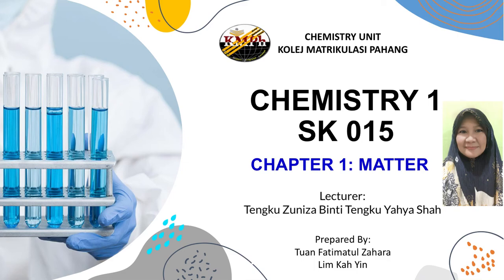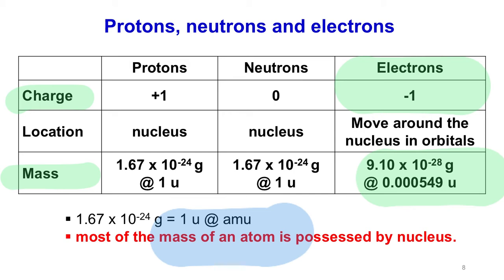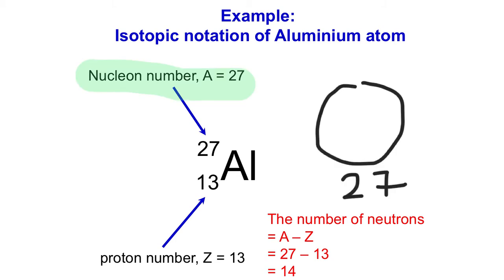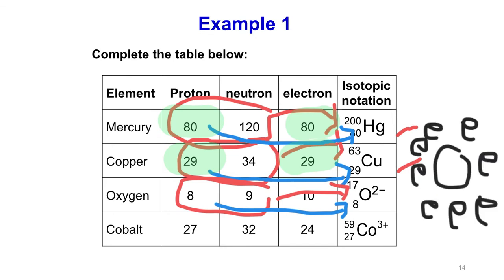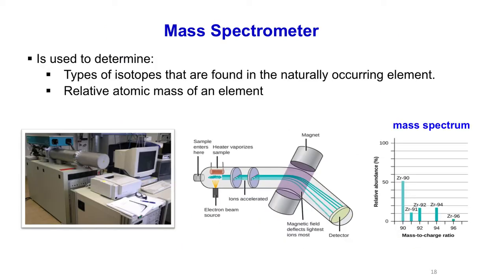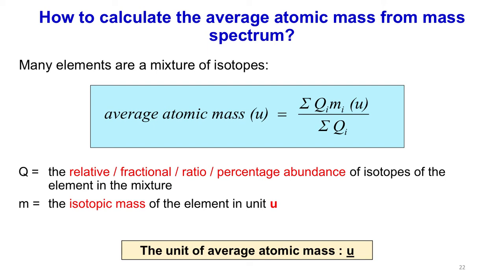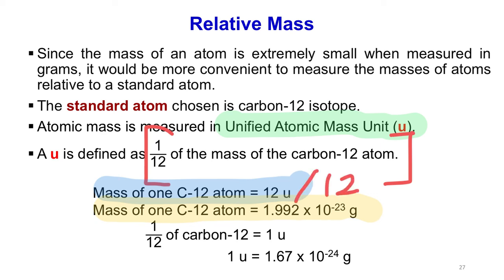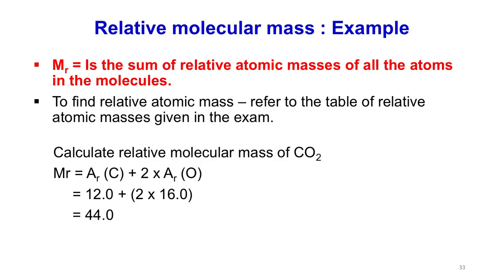Chapter 1.1 Atoms & Molecules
Matriculation Chemistry Session 2021/2022